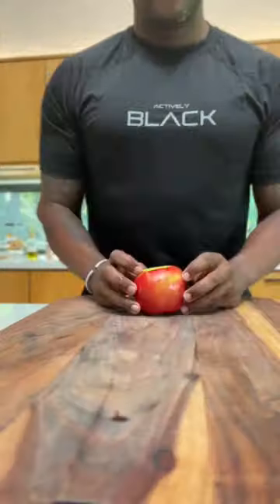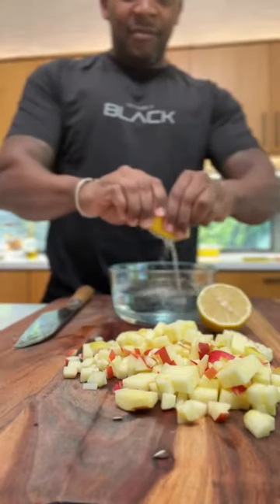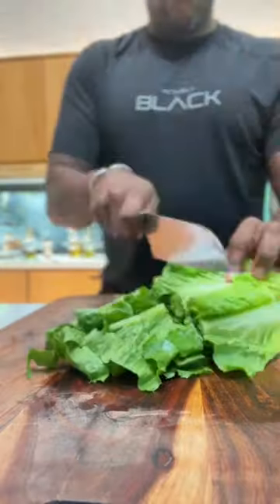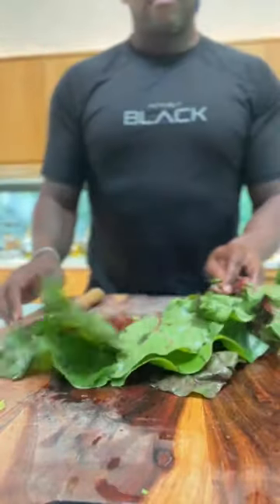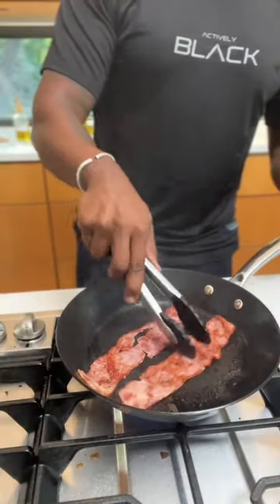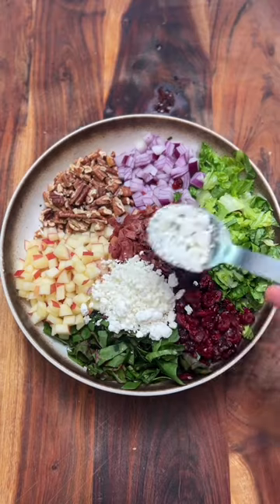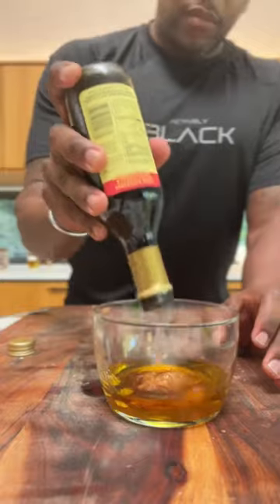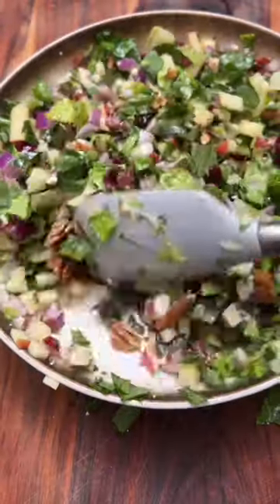Chopped Pecan Salad